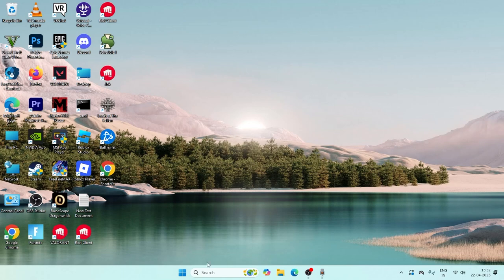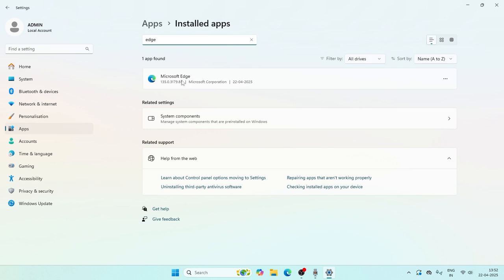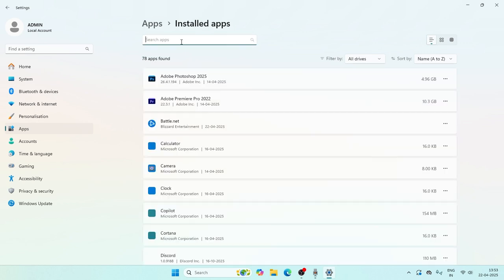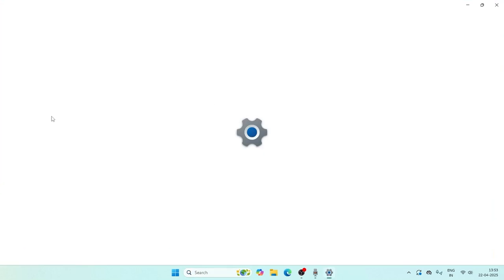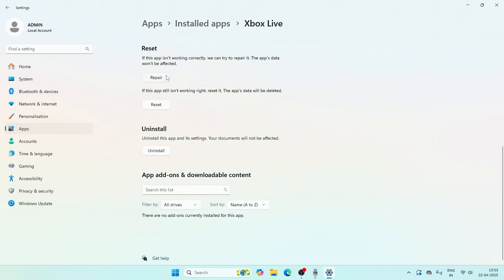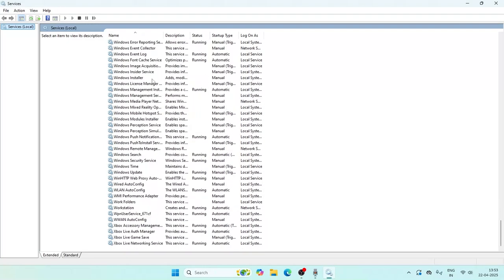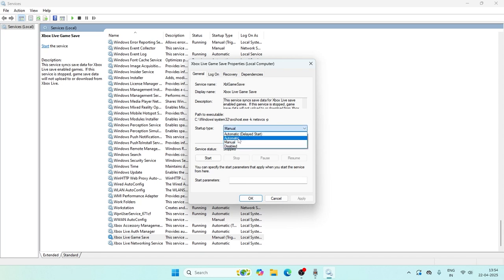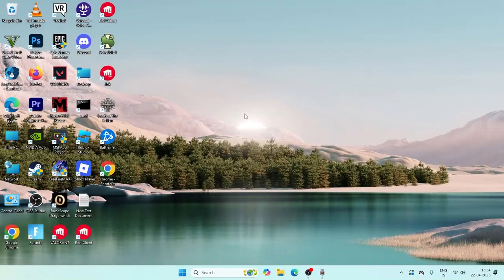How To Fix We Couldn't Sign You Into Xbox Live Windows (Error 0x89235107)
Learn how to resolve the "We Couldn't Sign You Into Xbox Live" error (0x89235107) on Windows 10 and 11. This guide covers key solutions, including resetting the Xbox app cache, verifying your Microsoft account credentials, updating Gaming Services, and ensuring Xbox Live services are running properly.